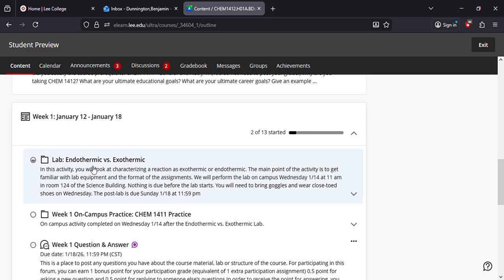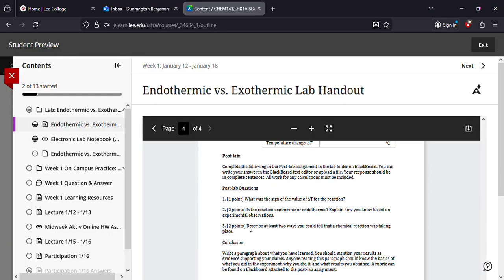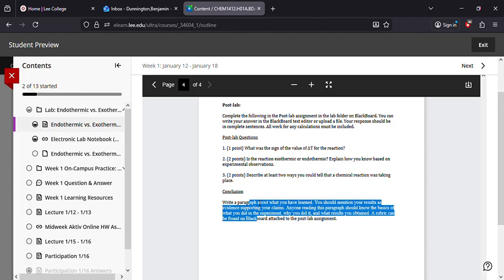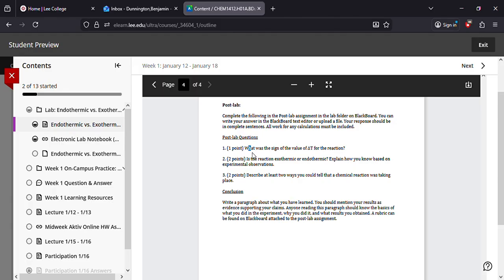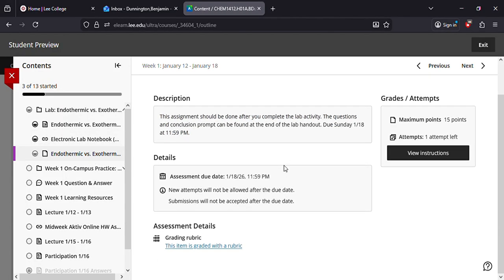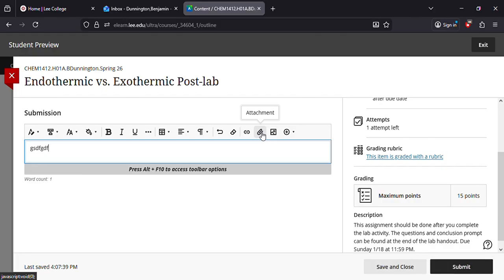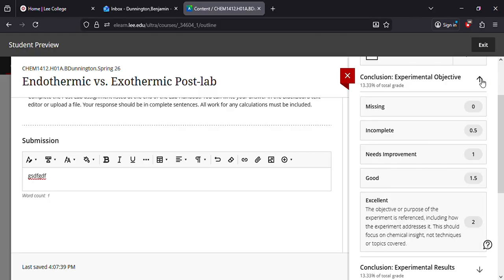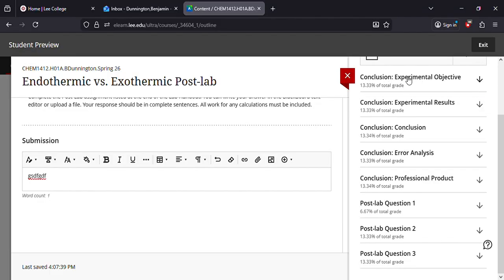CHEM 1412 - How to Complete Post-lab Assignment